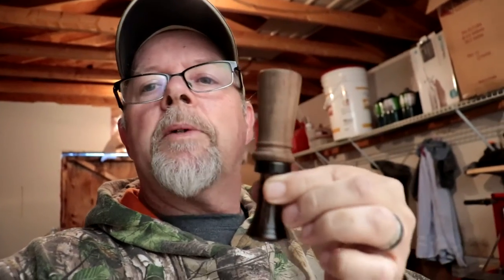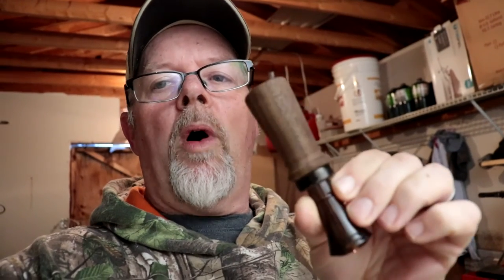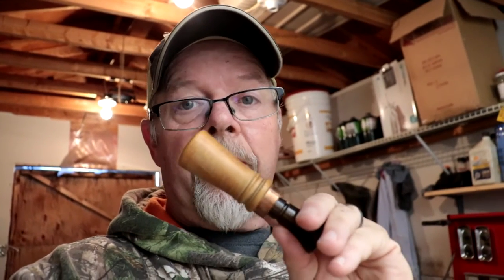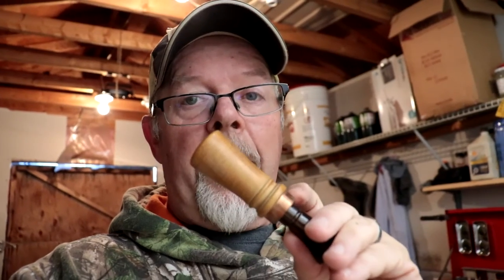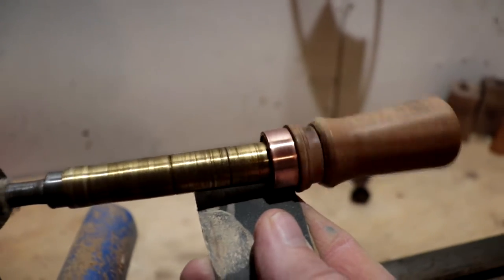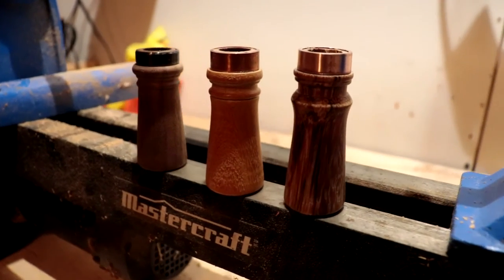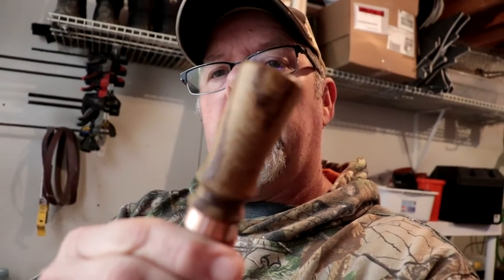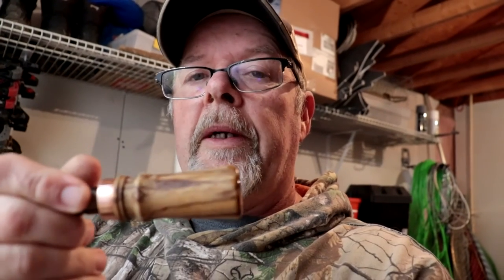How I Make a Duck Call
Today's video is how i make a duck call. It was miserable and raining outside so it was time to work in the shop.